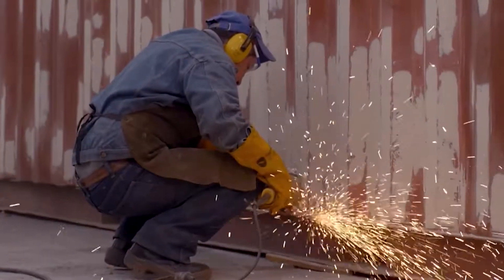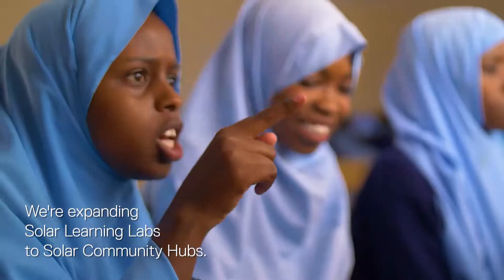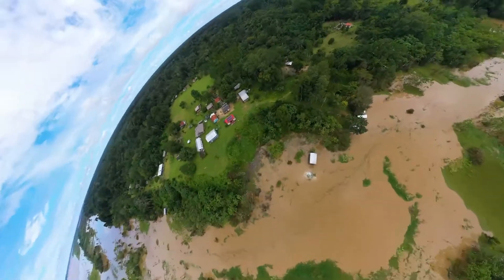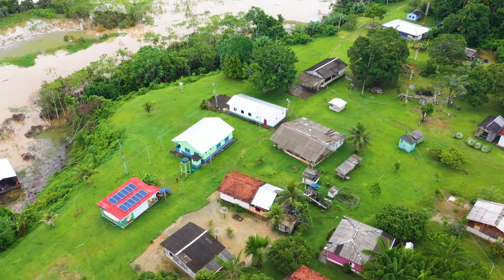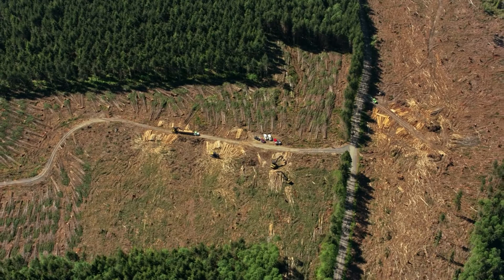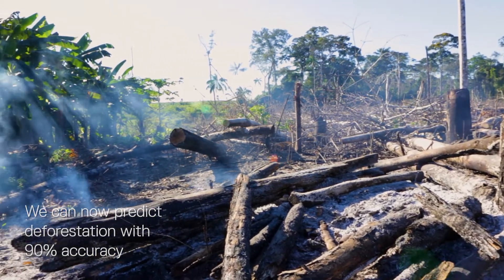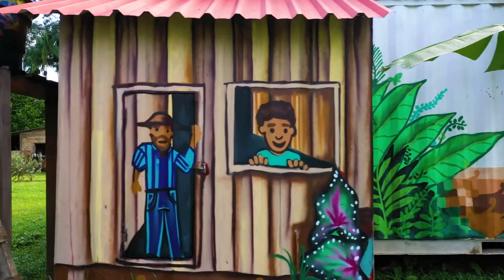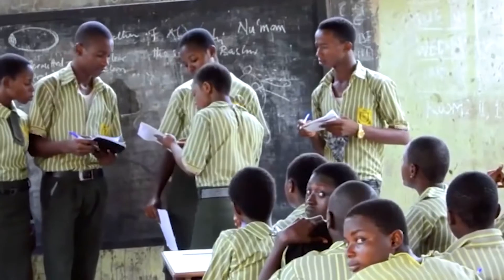Solar Community Hubs: Connecting underserved communities to digital education, work, and healthcare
Solar Community Hubs are a solar powered internet center that connects community members to the digital world. These hubs will focus on providing digital skills to further education, skill training to open economic opportunities and health services for the community.